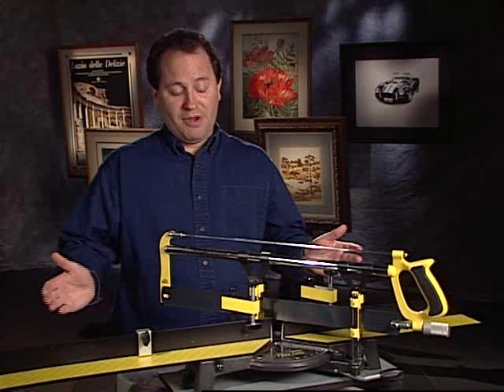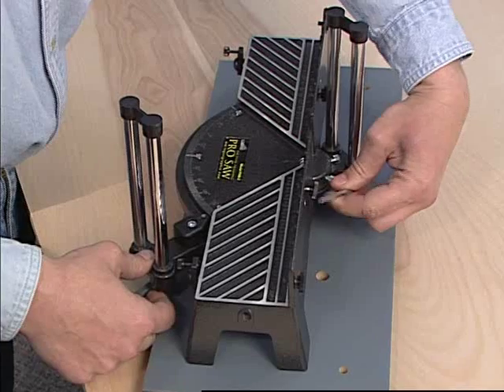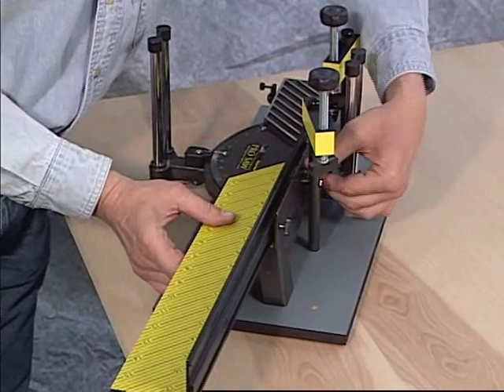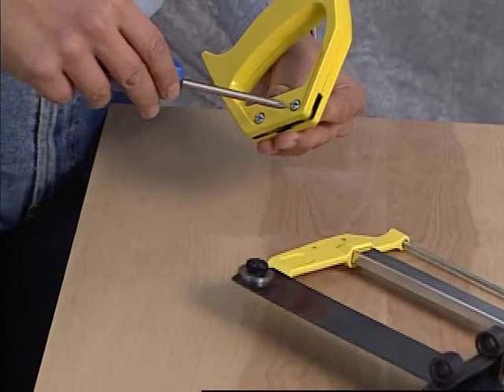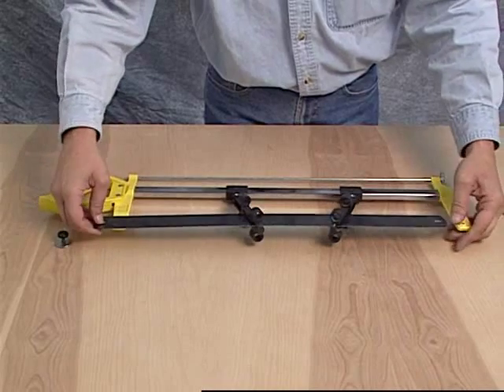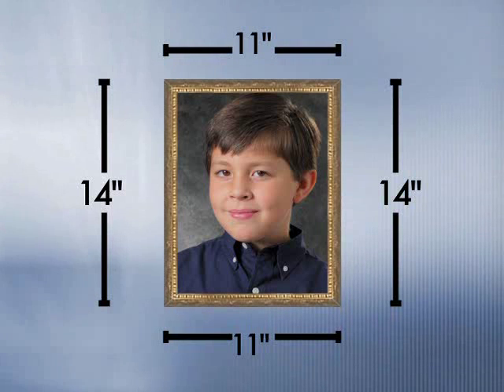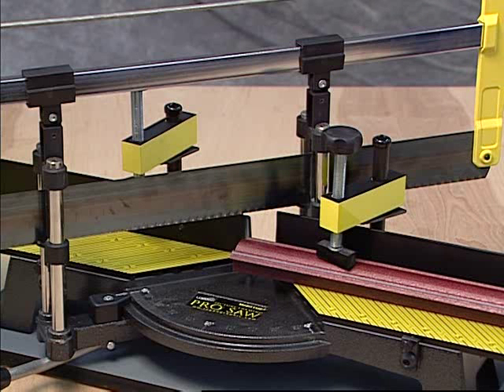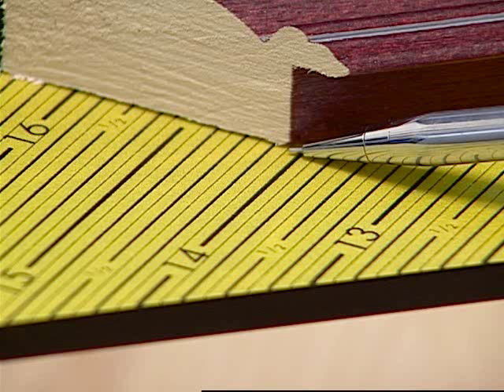LOGAN F100-2 Pro Saw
A demonstration of the LOGAN F100-2 Pro Saw.
Be advised that the appearance may be slightly different than shown in this video.